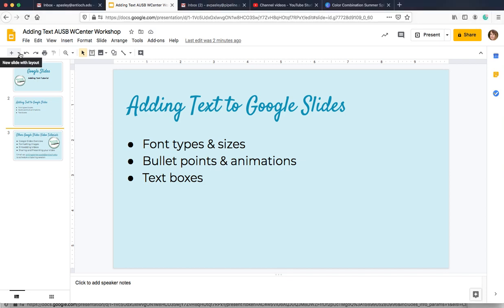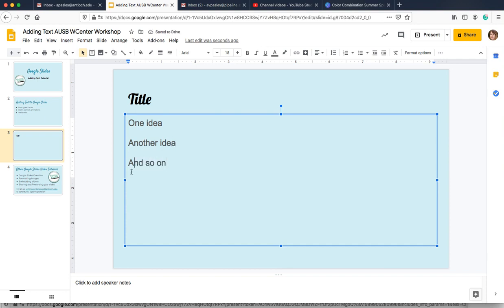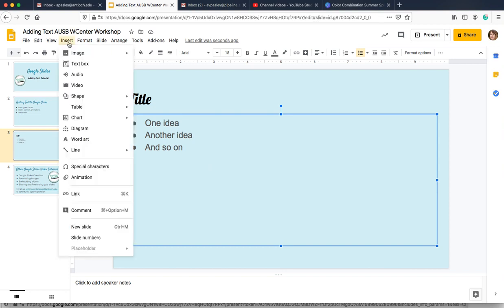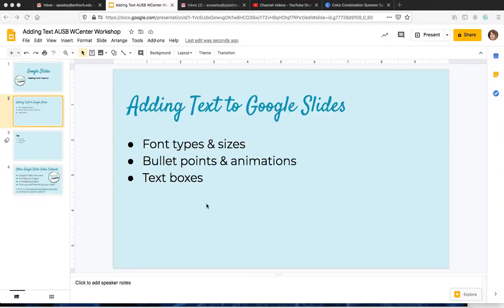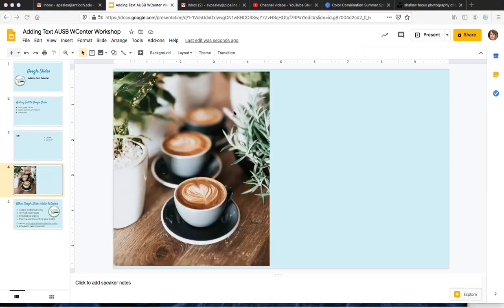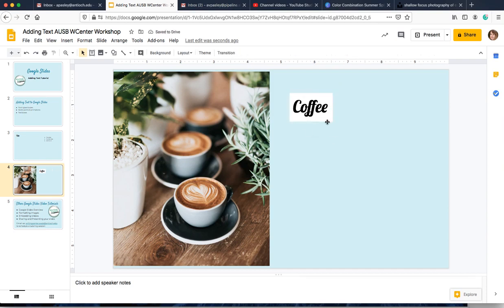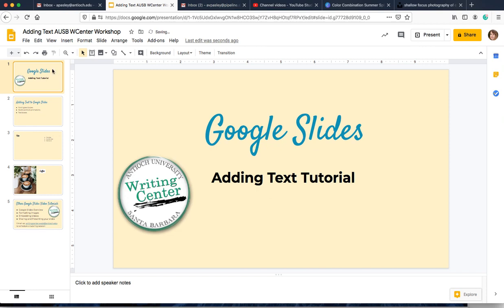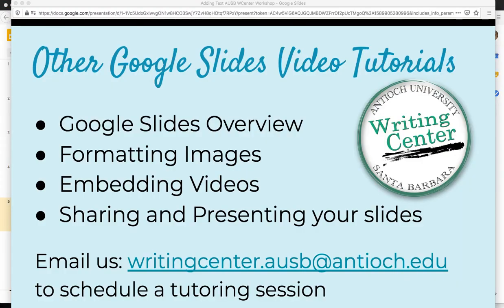Google Slides Tutorial Adding Text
AUSB Writing Center tutorial on how to add text to Google Slides